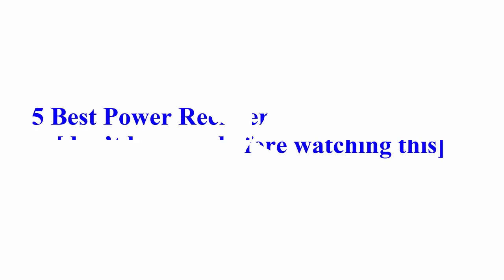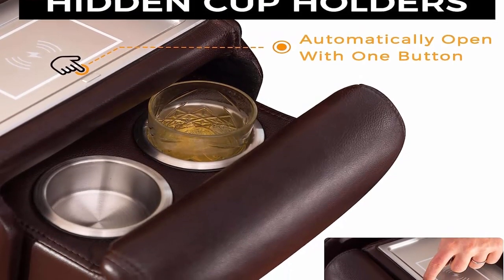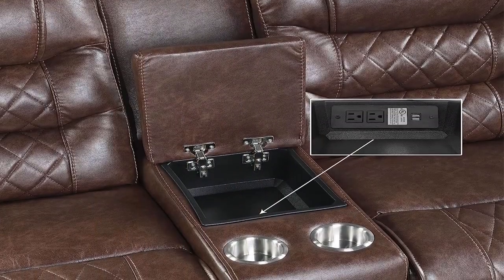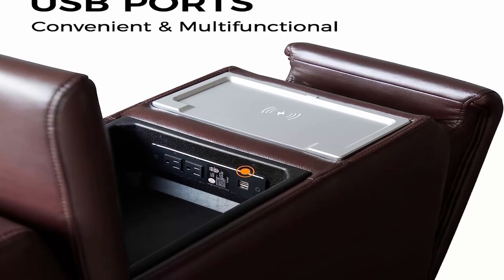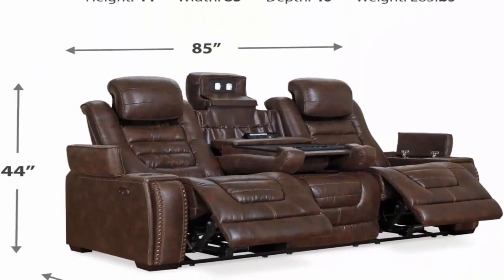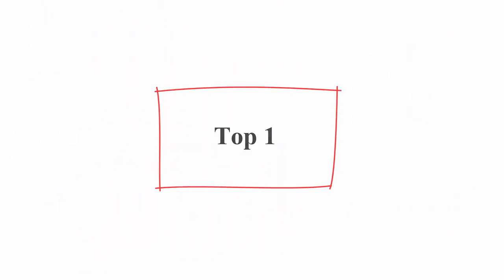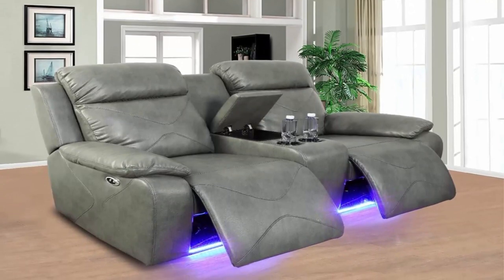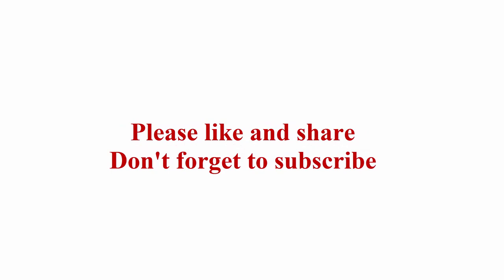✅ 5 Best Power Recliner Sofa with Console [don’t buy one before watching this]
Top 5: Irene House Power Recliner Sofa with Console, Living Room Set of Two Model 9188 Lift Recliners & One Side Table Console with Bluetooth Speaker, Cup Holders, Storage, Wireless Charging (Faux Leather, Brown)

Top 4: Lexicon Noura Power Double Reclining Loveseat, Brown

Top 3: Irene House Power Recliner Sofa with Console, Living Room Set of One Model 9188 Lift Recliner & One Side Table Console with Bluetooth Speaker, Cup Holders, Storage, Wireless Charging (Faux Leather, Brown)

Top 2: Signature Design by Ashley Game Zone Faux Leather Adjustable Power Reclining Sofa with Cup Holders and Storage, Brown

Top 1: GEBADOL Power Reclining Sofa Set with LED Lights Leather Sofa with USB Port Living Room Furniture with Storage Console/Cup Holders Home Theater 3 Pieces Sofa Loveseat and Chair (Grey)